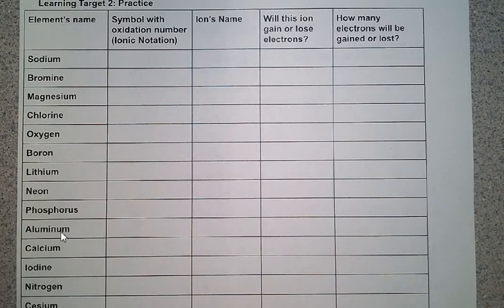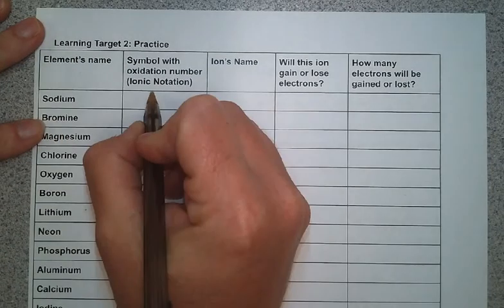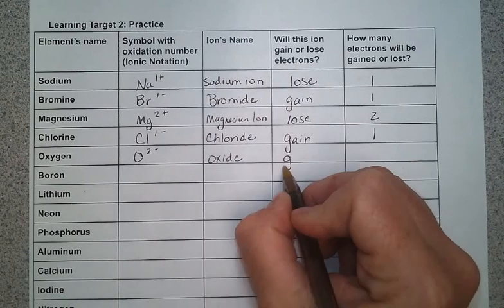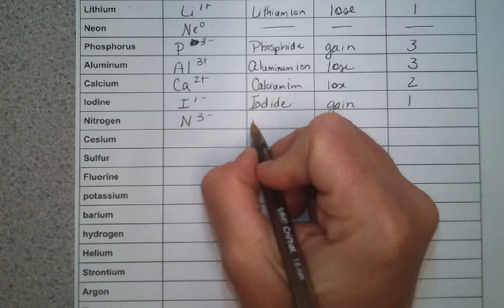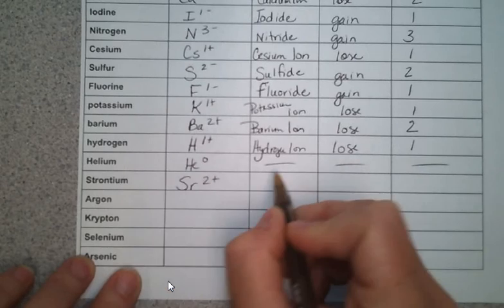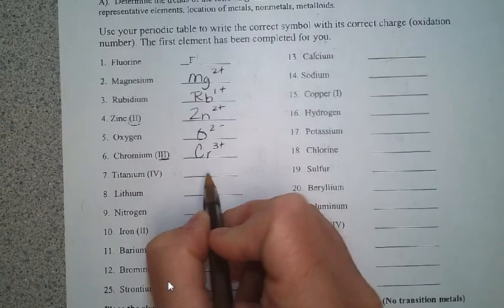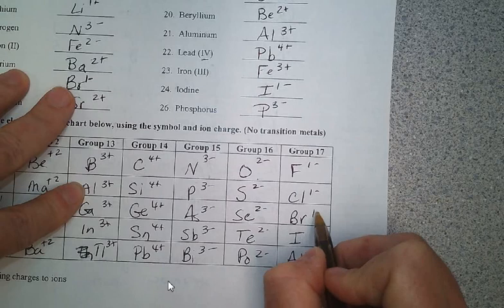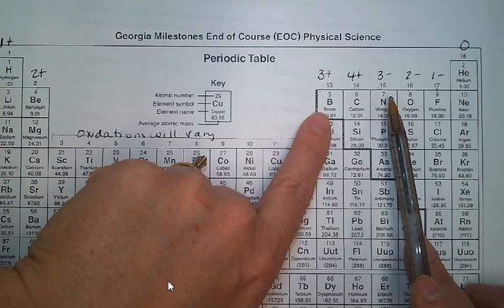Learning Targer 2 Practice Answers